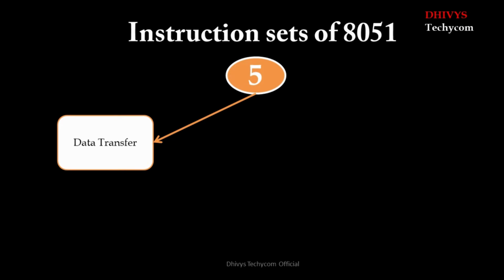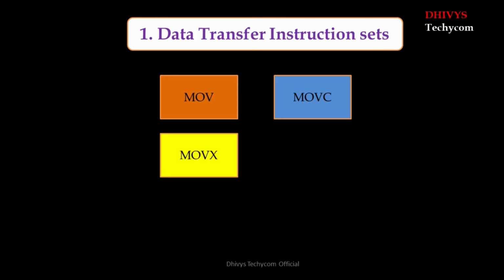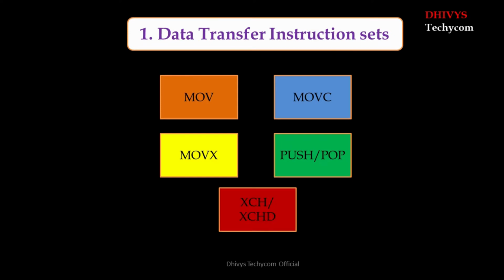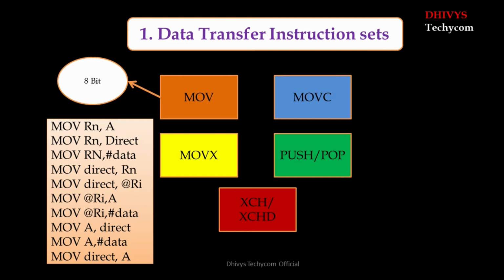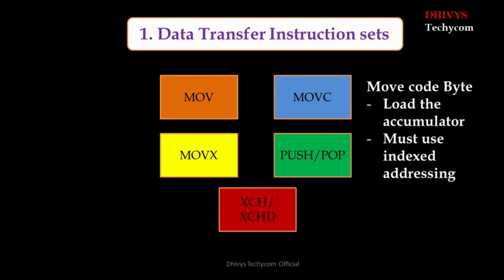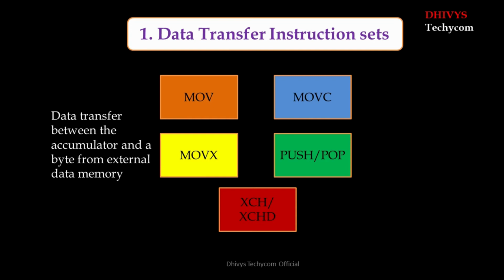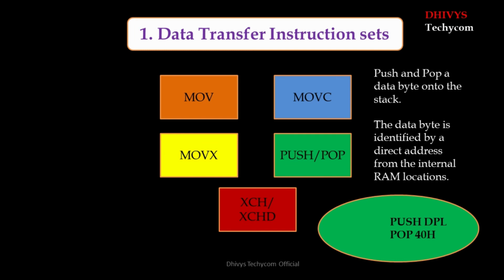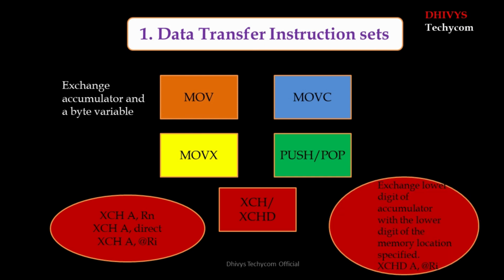Data Transfer Instruction set of 8051 | Dhivys Techycom | 8051 Microcontroller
This is an Education video brief on the Data Transfer Instruction sets of 8051 microcontroller